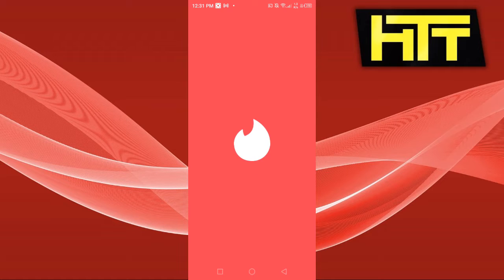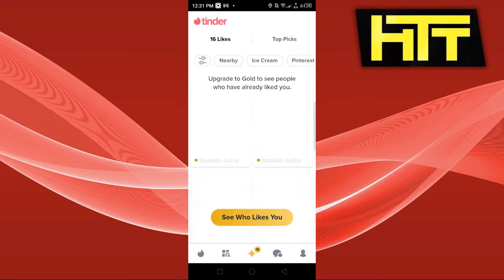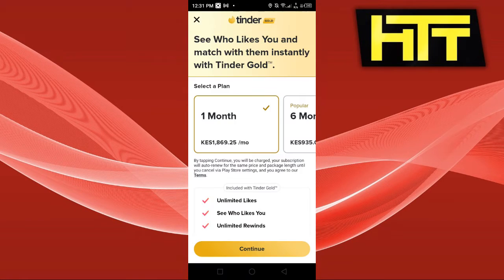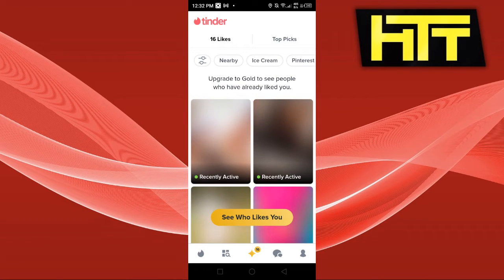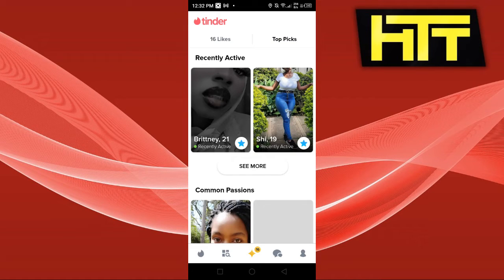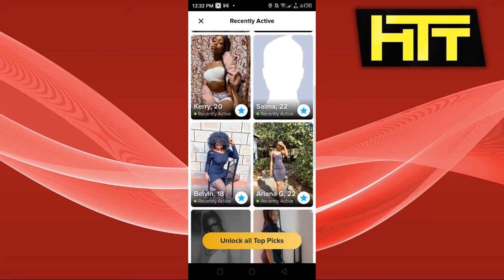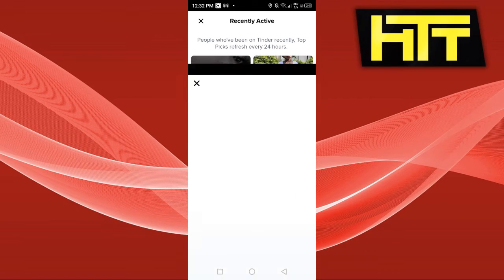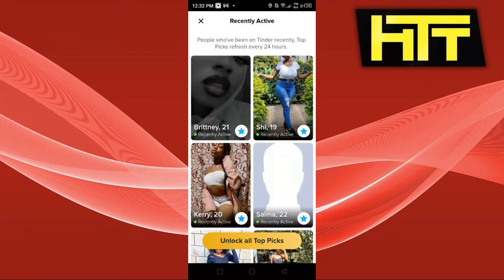How To See Who Likes You On Tinder Without Paying | Show Blurry Photos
Want to see who liked your tinder profile but don't have tinder gold? Don't worry, we'll show you who liked you on Tinder.

Make careful to follow all of the instructions shown in the video.